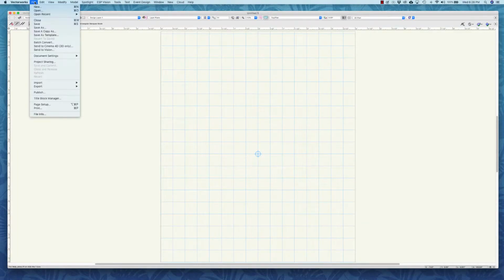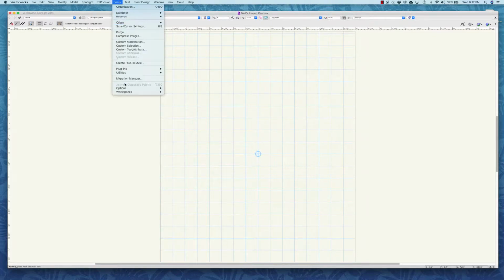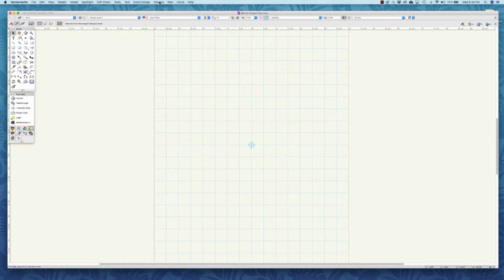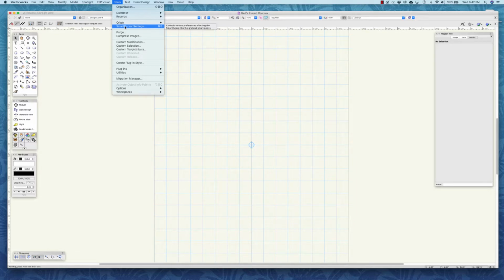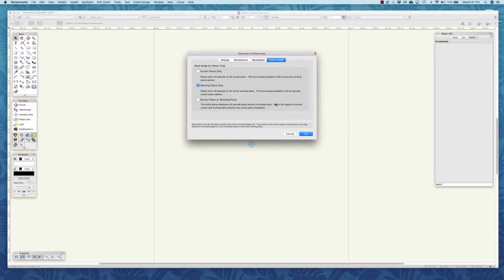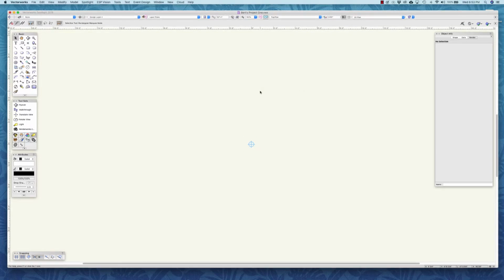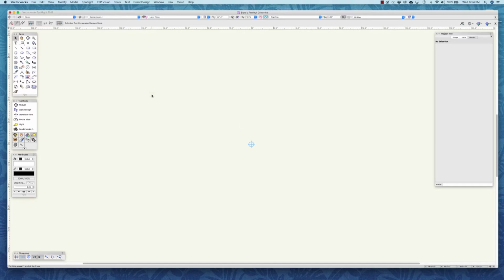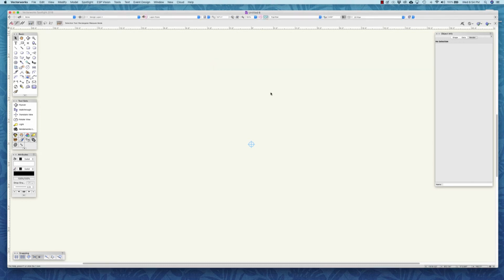Project One Part One